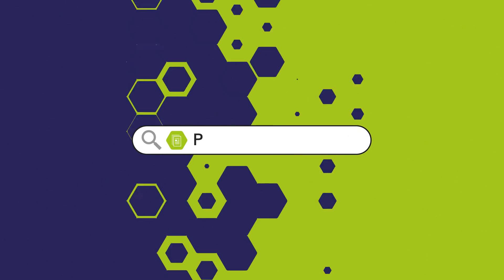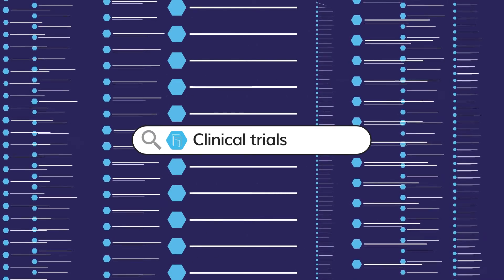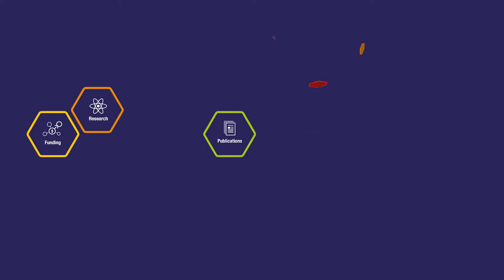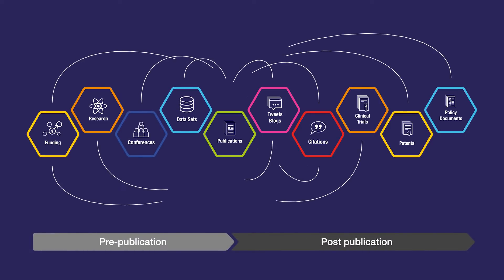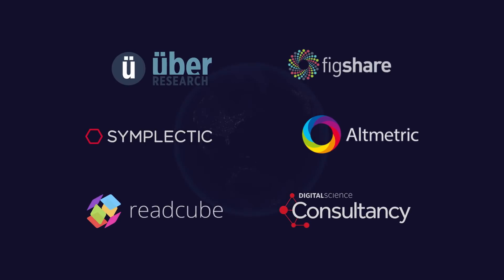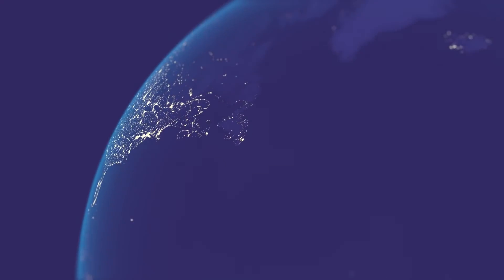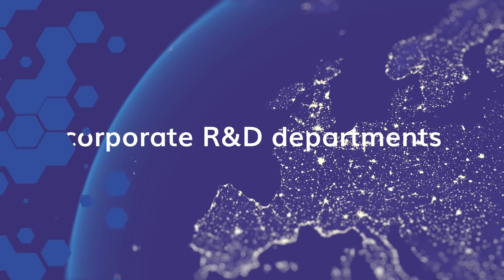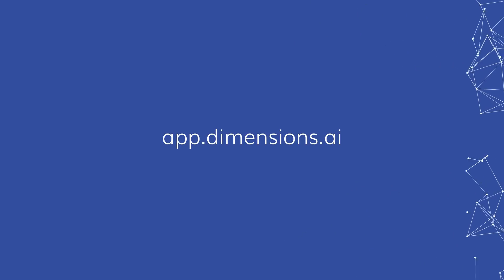An introduction to Dimensions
This video gives a short introduction to Dimensions, a dynamic, easy to use, linked-research data platform that re-imagines the way research can be discovered, accessed and analyzed.